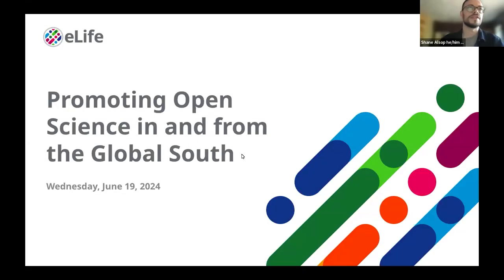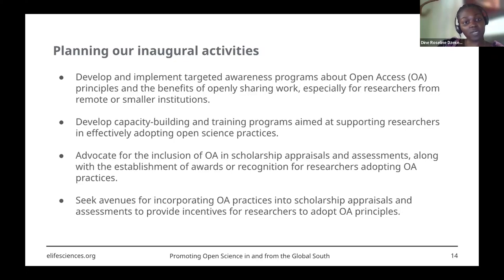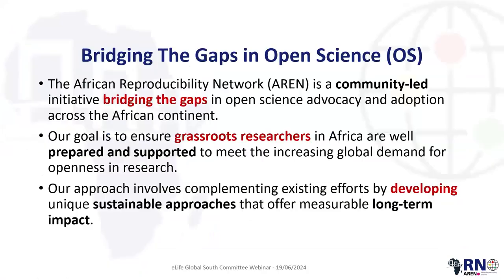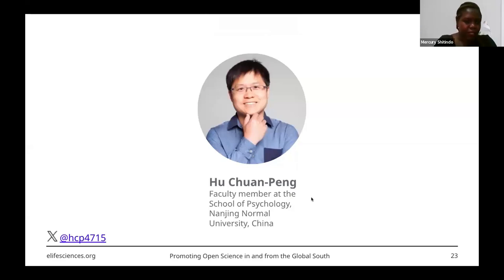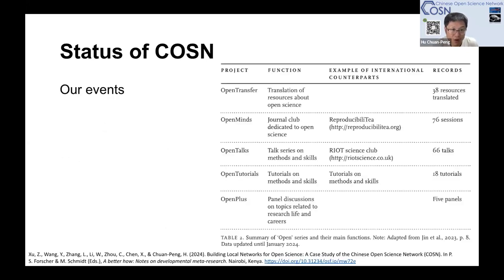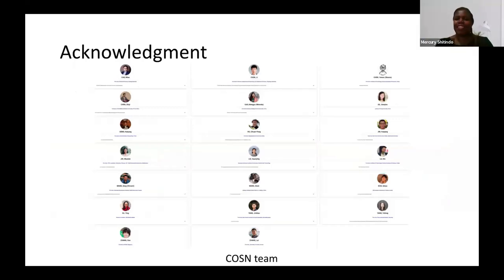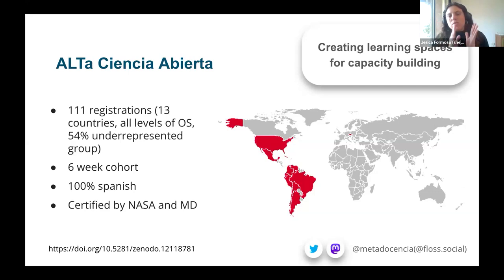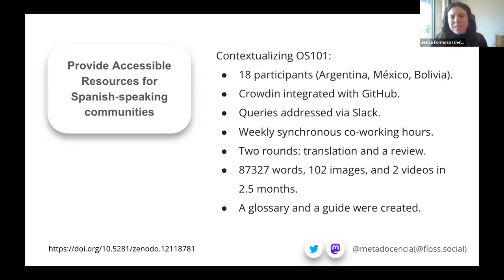Promoting Open Science in and from the Global South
In this first webinar from eLife’s Global South Committee for Open Science, they explored the challenges faced in this region and shared their collective vision for enhancing Open Science infrastructure and promotion. They were joined by guest panellists Emmanuel Boakye, Hu Chuan-Peng and Jesica Formoso, who shared their first-hand experiences and insights.